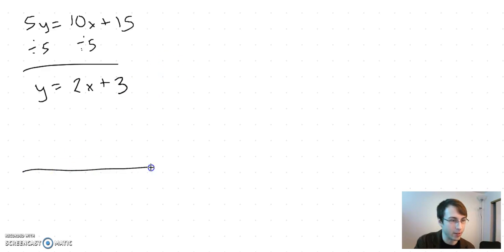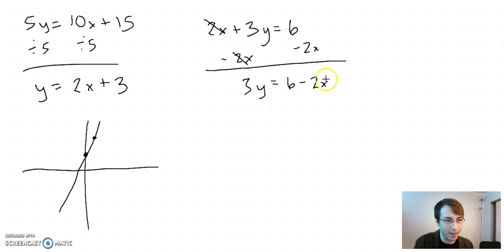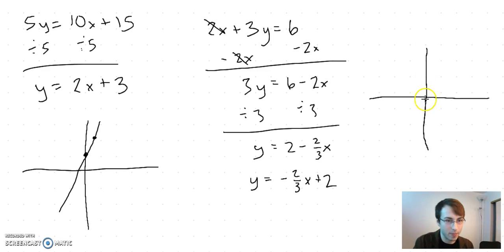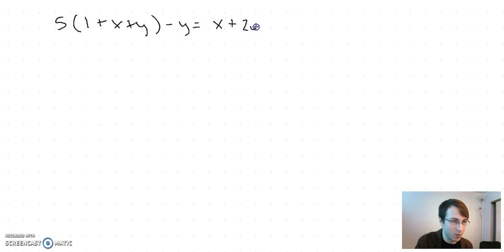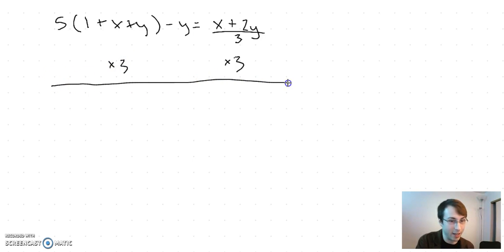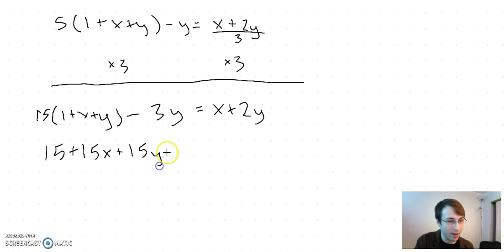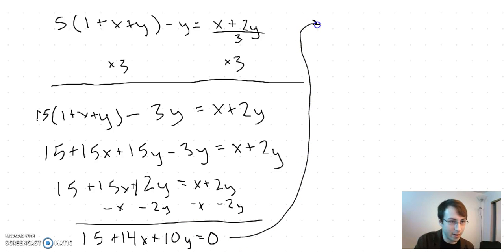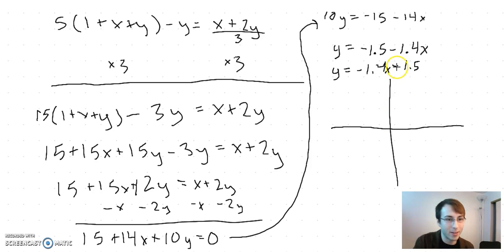Slope-Intercept Form -- Converting Ugly Equations to Slope-Intercept Form